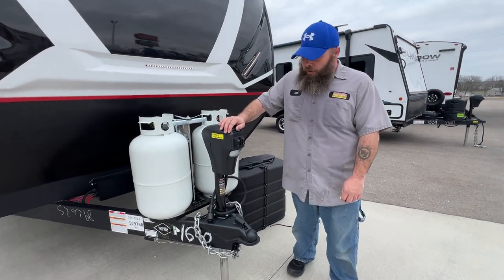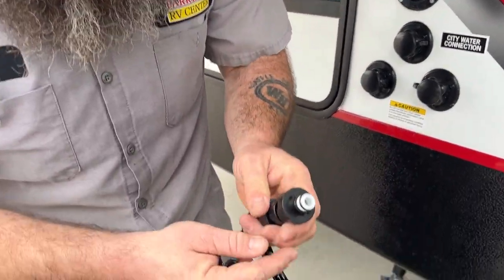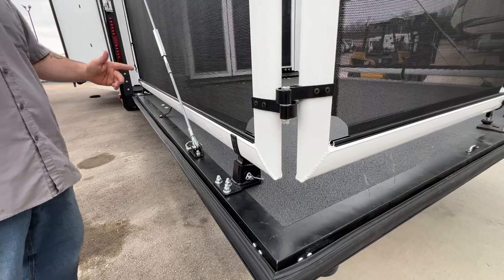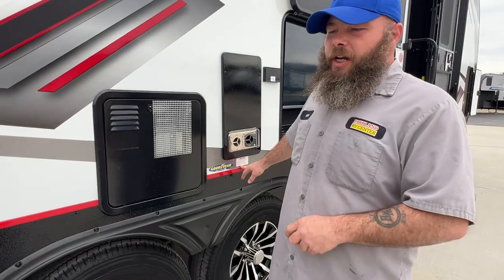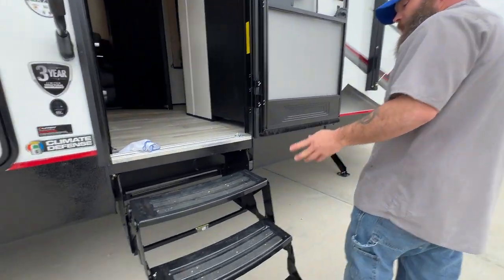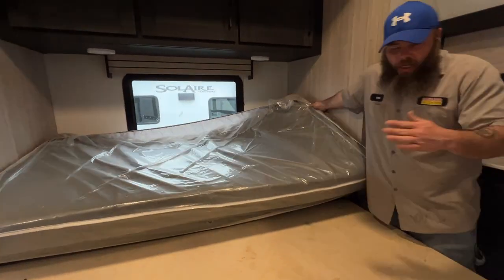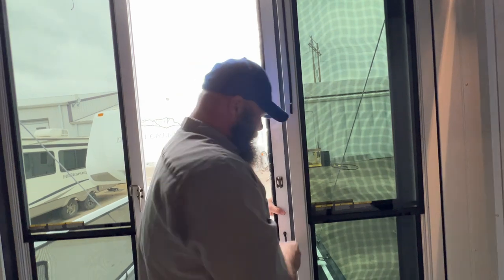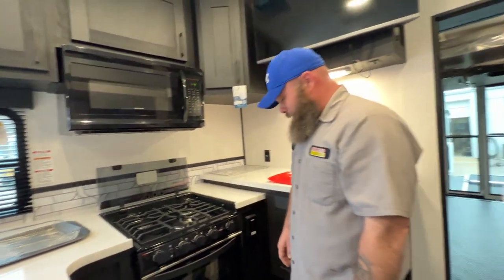Virtual Walkthrough of the 2024 Cruiser RV Stryker STG3313 Toy Hauler at Parkland RV Center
Virtual Walkthrough of the 2024 Cruiser RV Stryker STG3313 toy hauler travel trailer @parklandrvcenter in Leadington, Missouri. Notable features include onboard gas generator, 13'6" garage, easy-load 8' ramp door, 30-gallon gas tank with fuel pump, 5,000 lb. tie down rings, electric stabilizer jacks, 10 gal. water heater, 108 gal. fresh water tank, dual-power Happi-Jac opposing sofa beds in garages w/ queen bed above, air fryer oven, sofa with three reclining sections, bath and a half, party patio, and outdoor kitchen. This unit can sleep up to 6 people!